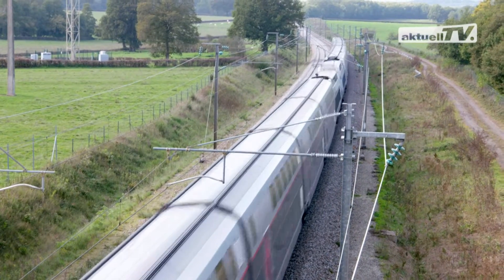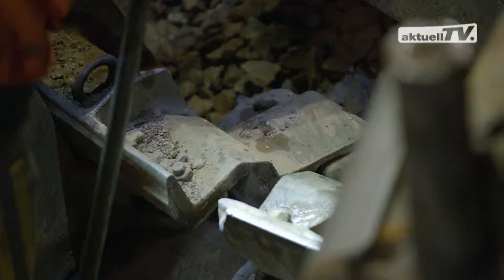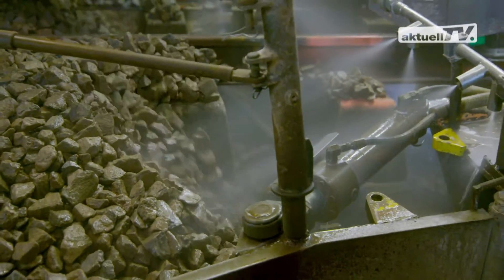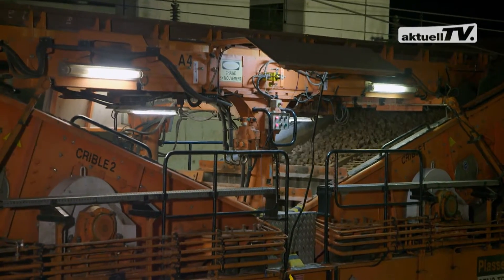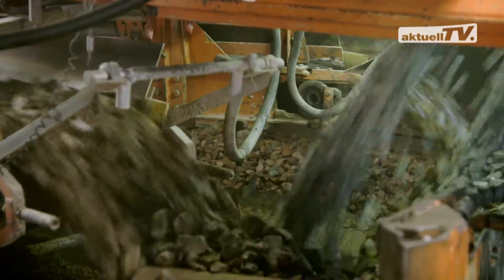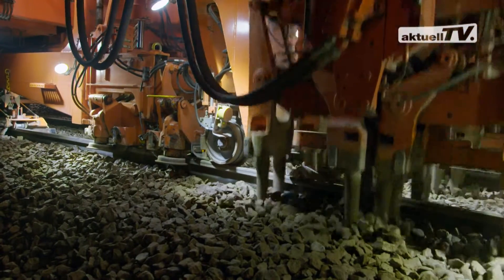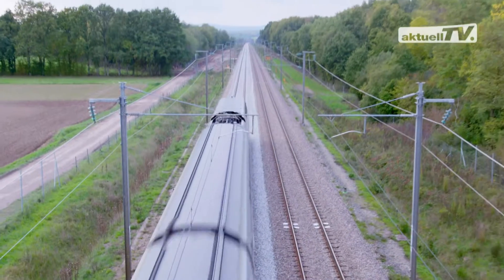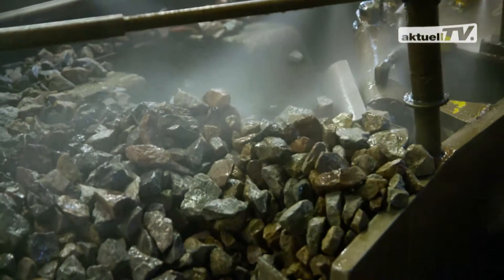Ballast cleaning for the TGV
A true success story: the famous French high-speed train TGV.
35 years ago, in 1981, the first high-speed line between Lyon and Paris was opened.
It halved the travelling time to two hours.
Today, maximum speeds of 300 km/h and more are reached during regular operation.
In 2009, the decision was taken to renew the ballast on the entire 429 km double-track line - without interrupting rail services!
A busy timetable during the day, full work site operation during the night: here, every minute counts.
11 pm: the RM 900 HD-100 ballast cleaning machine arrives at the work site.
On average, it cleans 800 metres of main track per night.
Mr. Boutin: "These quantities of material are enormous.
The capacities of the RM 900 ballast cleaning machine make it possible to reuse around 70 % of this material in the track."
The machine returns the perfectly cleaned ballast to the track and performs a first dynamic stabilisation.
In addition, new ballast is inserted and tamped twice. The ballast bed is profiled and stabilised.
At 5 am the line must be reopened for traffic speeds of 120 km/h.
For this, reliability is crucial.
With an experienced team, the availability of the machine is 99.5 %.
The project is scheduled to be completed in 2021.
Thanks to the the excellent job of the construction firms involved and SNCF half of the ballast bed has already been cleaned.